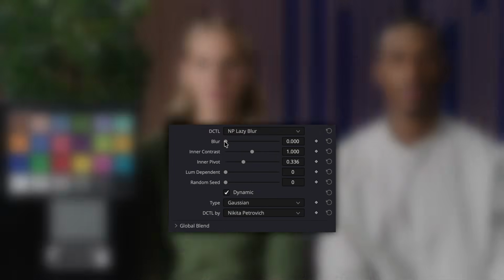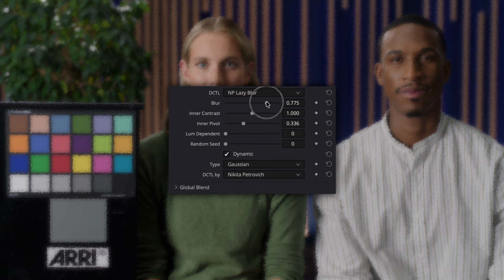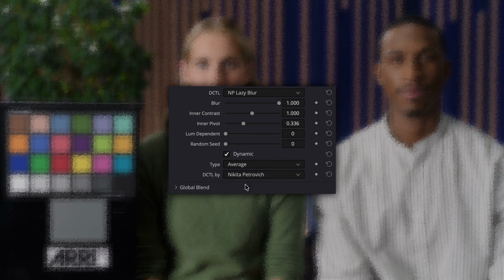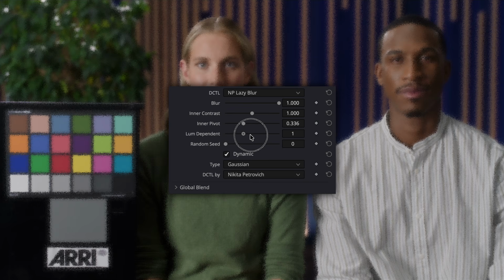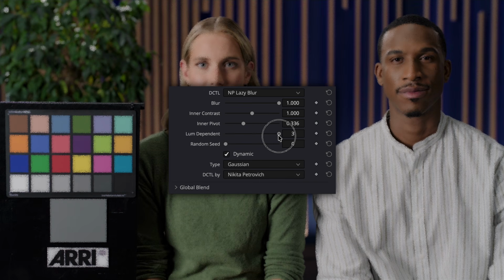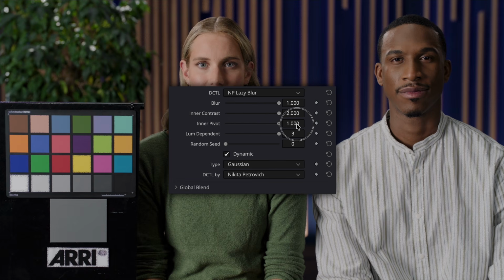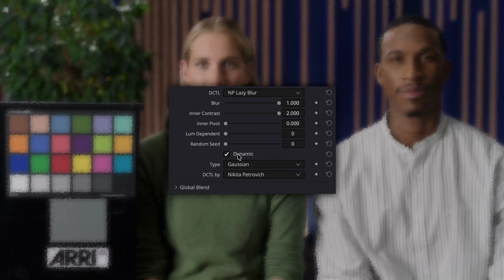FILM-ish SOFTNESS in DaVinci Resolve – open-source DCTL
Lazy Blur – a free DCTL for DaVinci Resolve that blurs per pixel in random directions. Perfect for filmic softness, glass blur effects, or stylising graphics. Works great with Lazy Grain DCTL.

0:00 – Why Lazy Blur exists
0:16 – Creative uses
0:25 – How it works (different from normal blurs)
0:58 – How to download

Support this and future projects:
BTC: bc1q44j8e4nws4mjfzgnmajgewcek6ss5q28glfsn2
ETH/USDT/USDC (ERC20): 0x740D1d2fc9DD4E34A3deef142AB53331DC73EAe2
USDT/USDC (TRC20): TKRYcJsG1Y1yg2zFAarxnW8u81RzMTTcAj